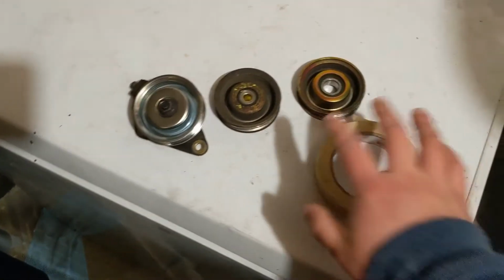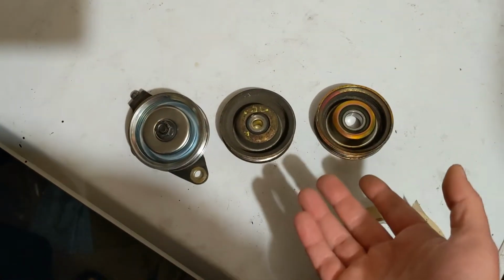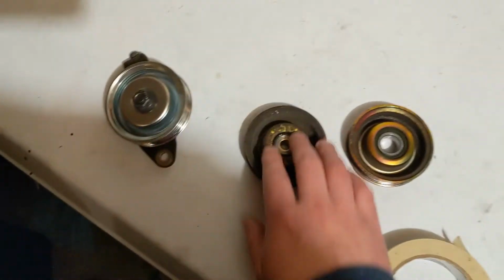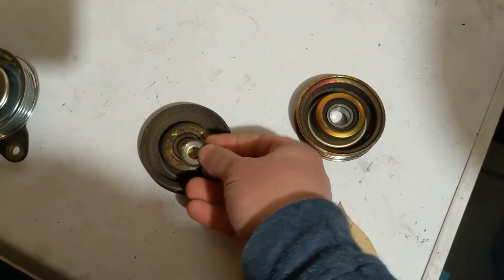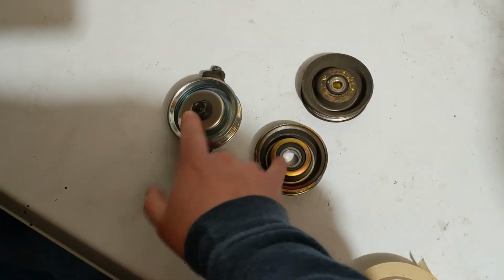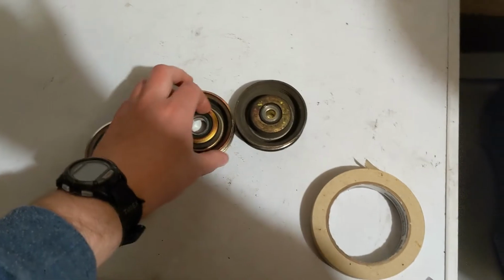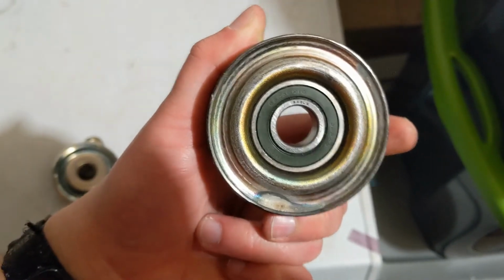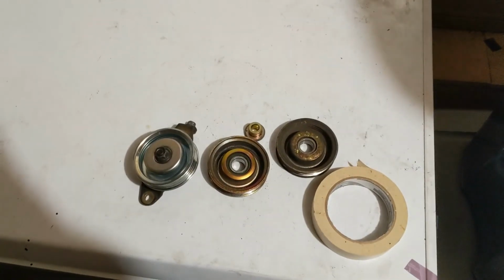Two different AC tensioner/idler pulleys for 6th gen Honda Civic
Showing a revision in Honda's design for the AC idler/tensioner pulley on the 6th gen civic with the D engine and Sanden AC compressor.

Notes:
- I looked it up and indeed the NTN 6203LU is only sealed on one side
- I might have mixed up A and B at various points in the video. I'm a doofus.
- When I mention a washer on the B design, it's *behind* the shield/cover, between it and the pulley bearing.